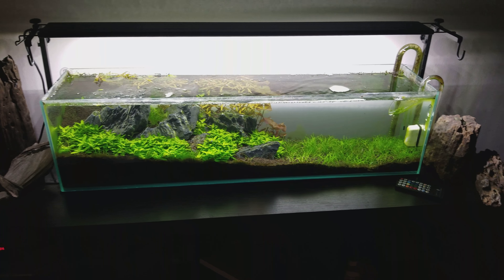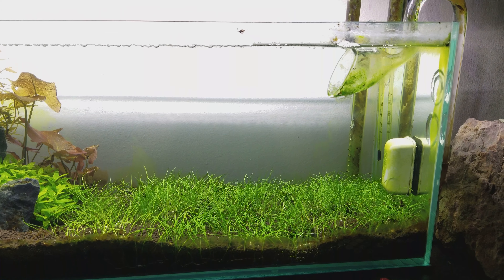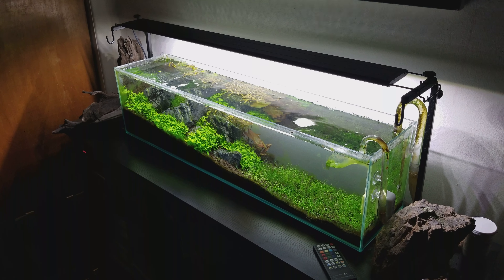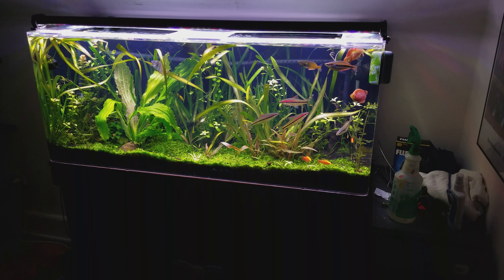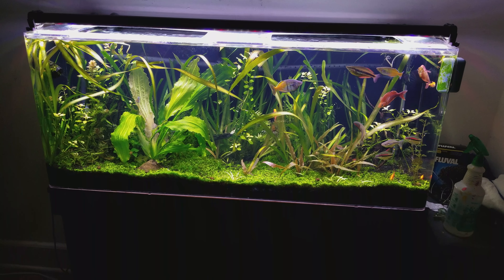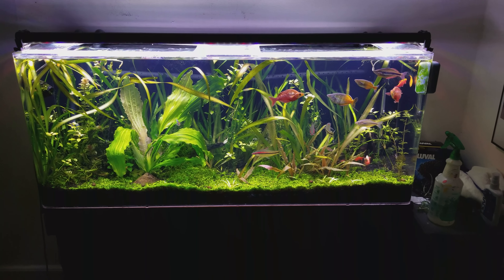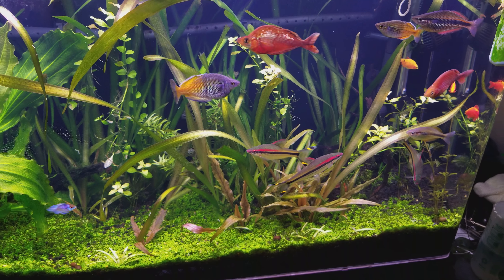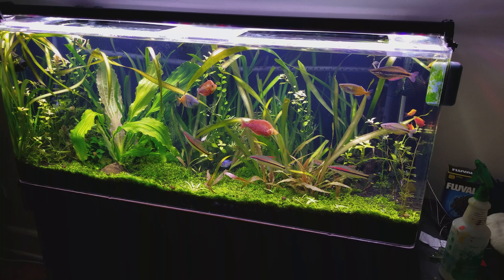Beating Blue Green and Brown Algae!?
Yes the Lily pipes are terrible I know, here's an update on both tanks, hope you enjoy!